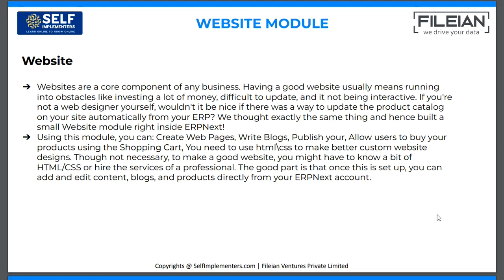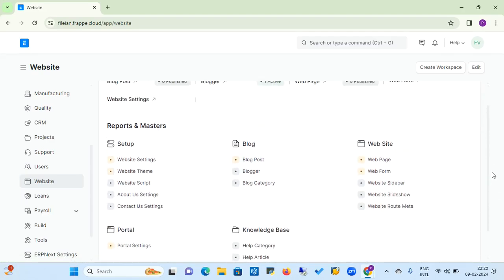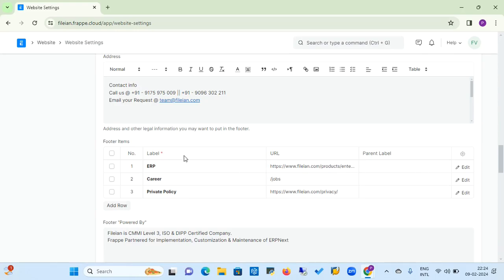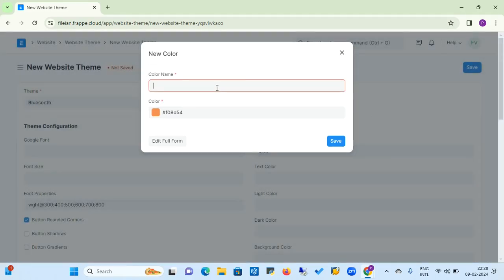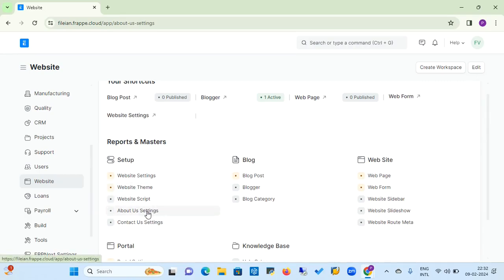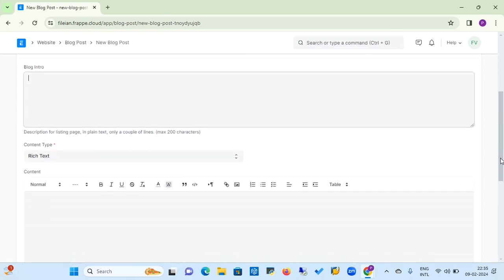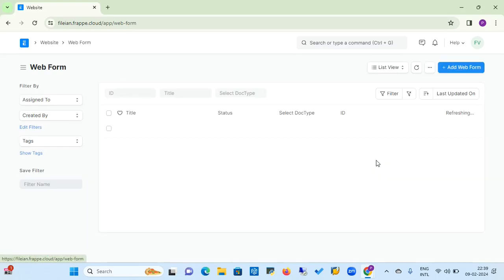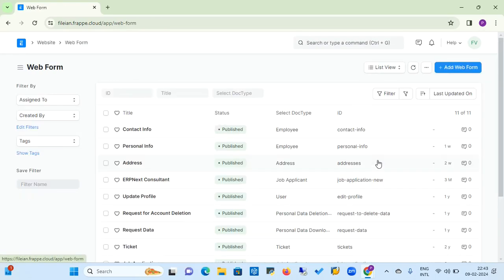18. How to Set Up or Implement the ERPNext Website Module